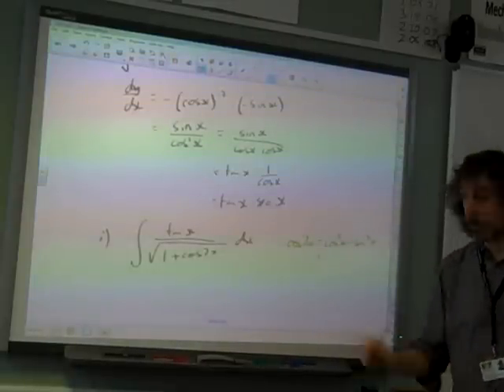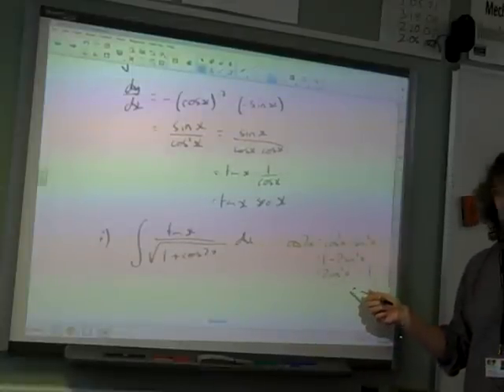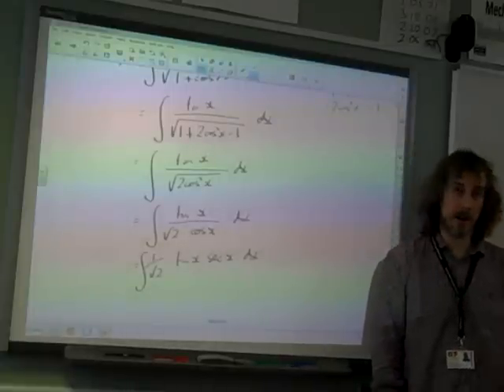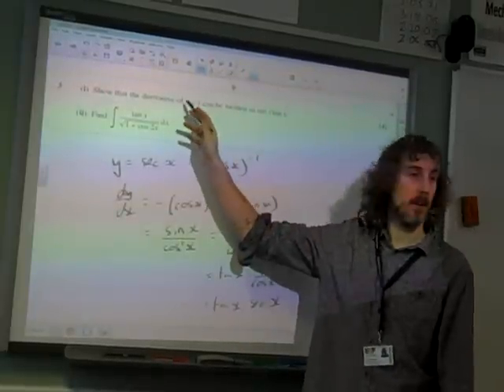C4 Trig Differentiation and Integration OCR January 2011 q3